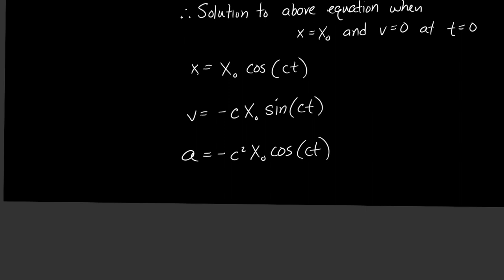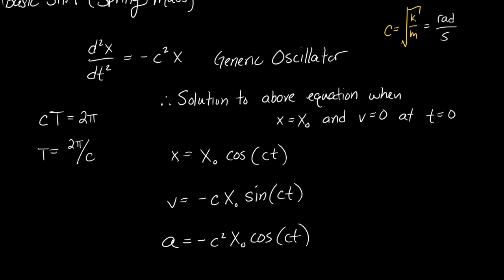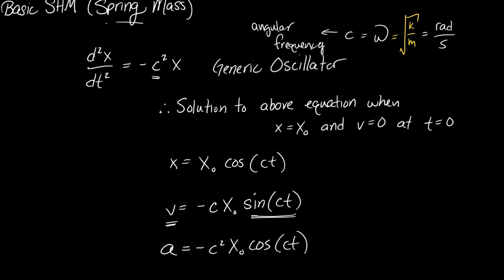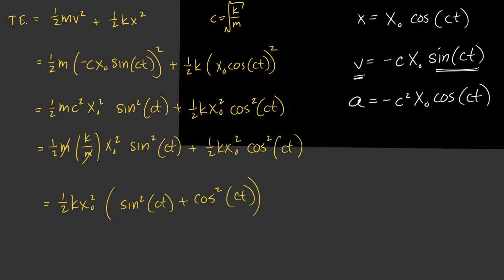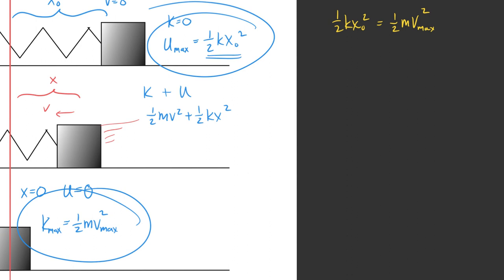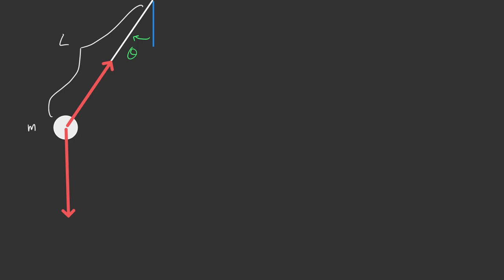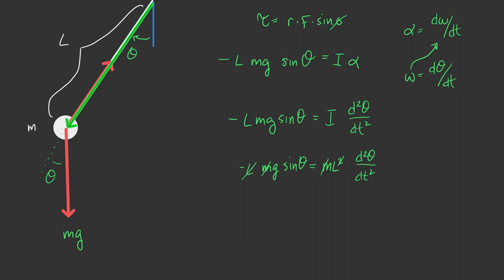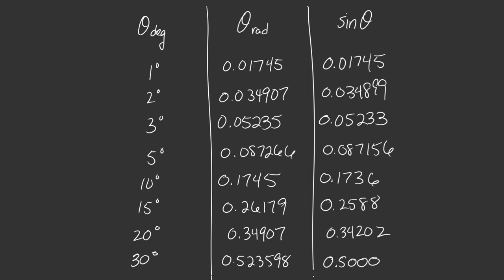Applying the generic form of an oscillator to other systems 2